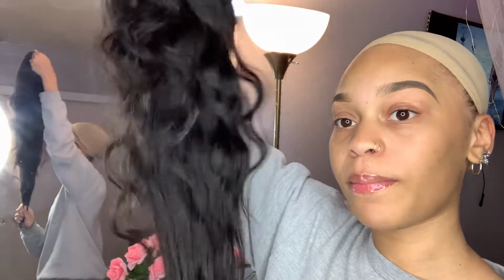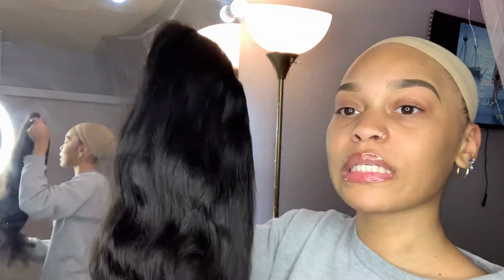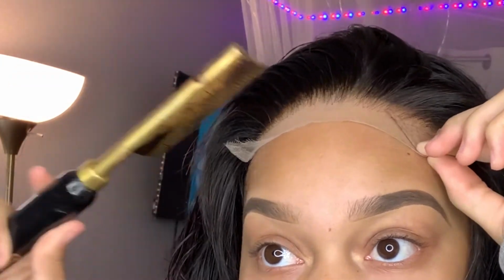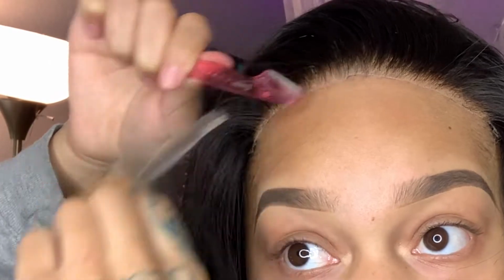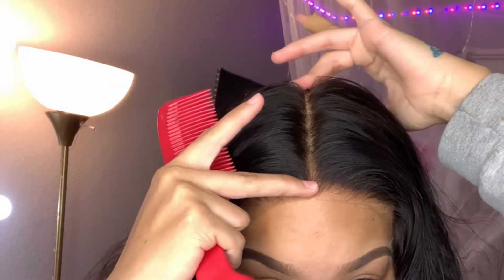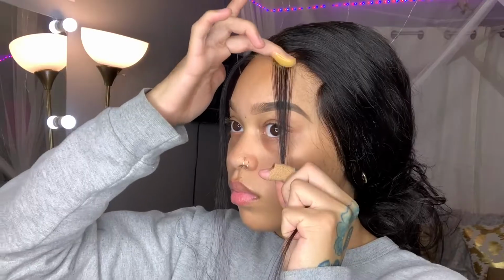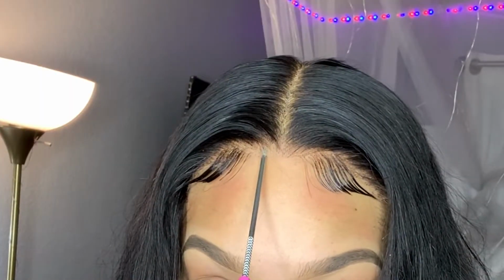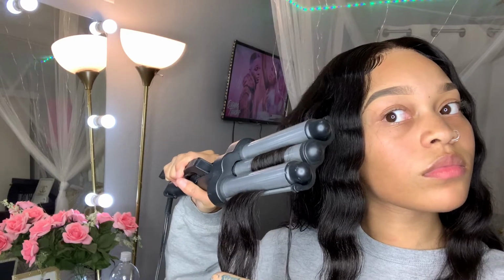QUICK AND EASY GLUELESS INSTALL | ft.dolahairmall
Social media’s

Hair Density: 150%

Cap Size : 5X5 HD Lace